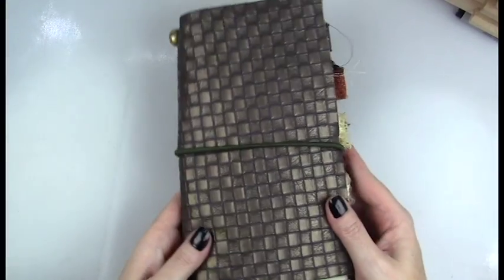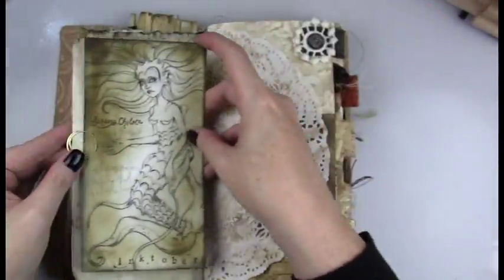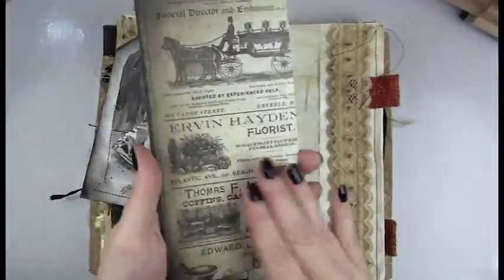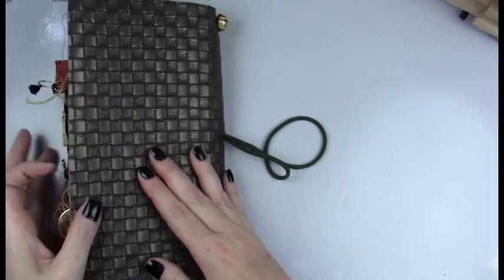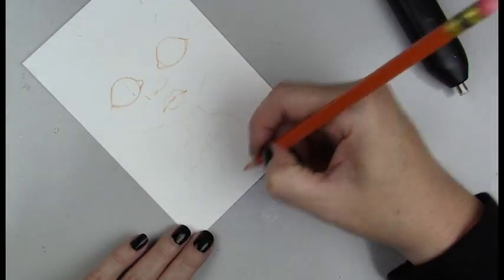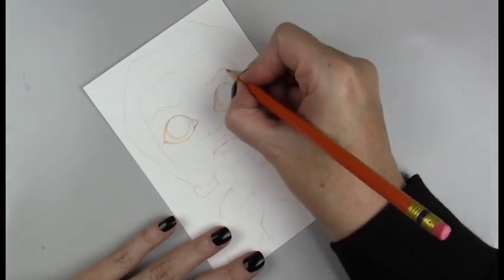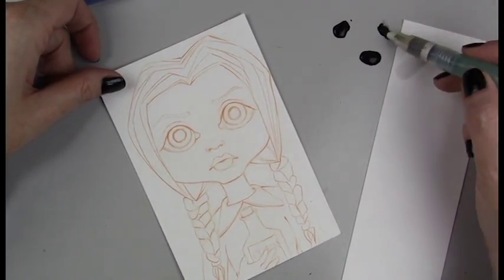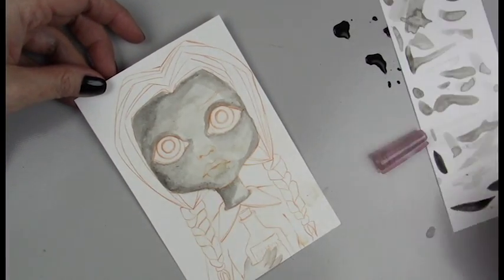Inktober 2018 and Art Journal Walkthrough by Skeriosities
- Skeriosities